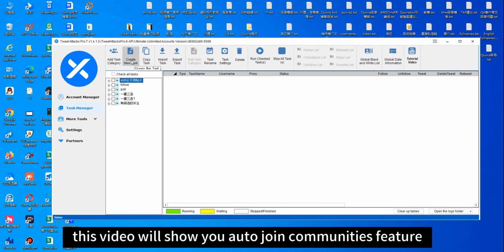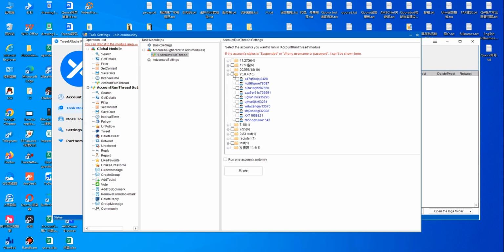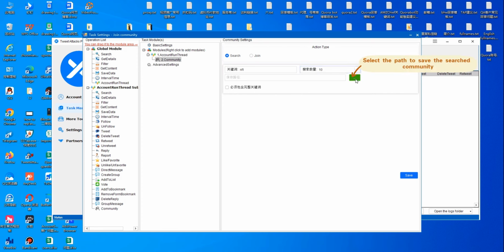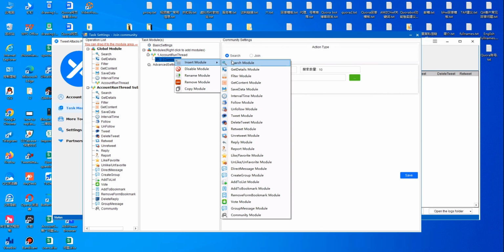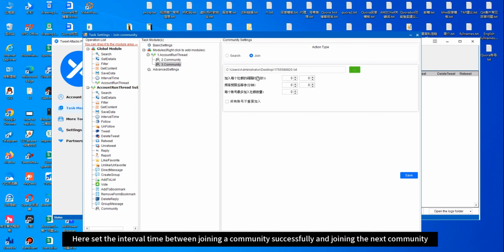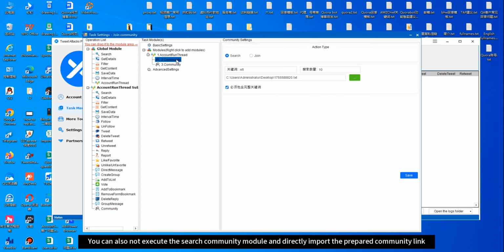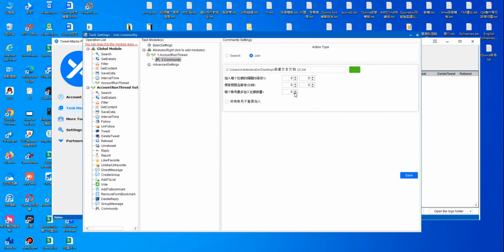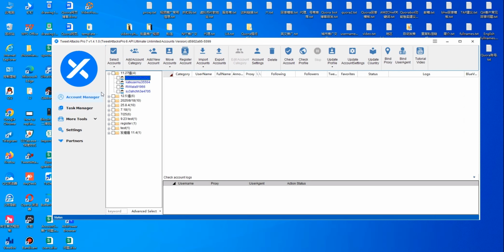Twitter Automation Tool｜How To Join Twitter Community Automatically, auto join bulk communities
realtest 87
In this video, I'll show you how to use TweetAttacksPro for joining communities. It can auto search targeting communities and then join them automatically with bulk accounts.